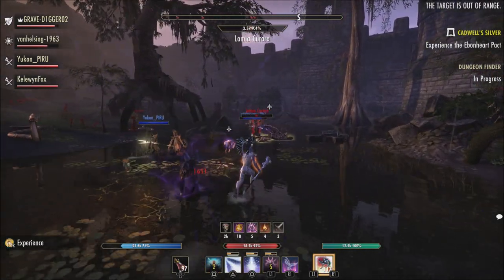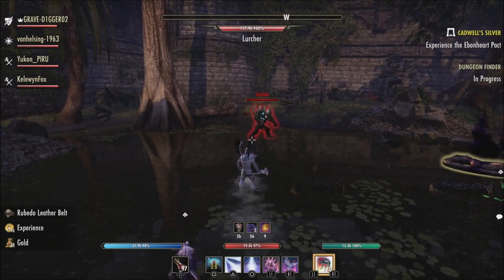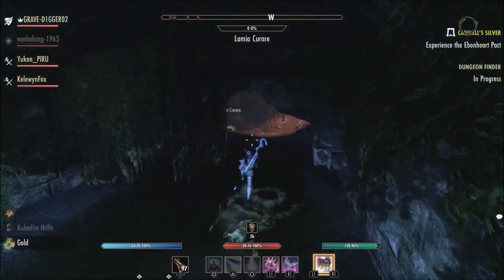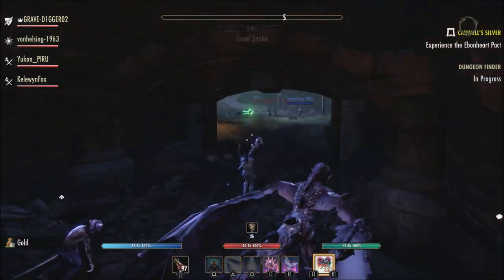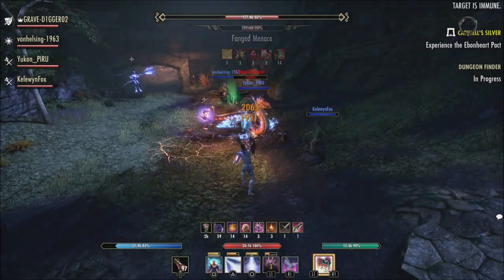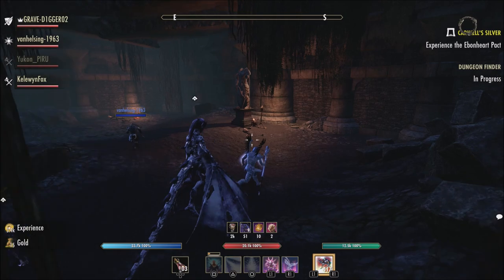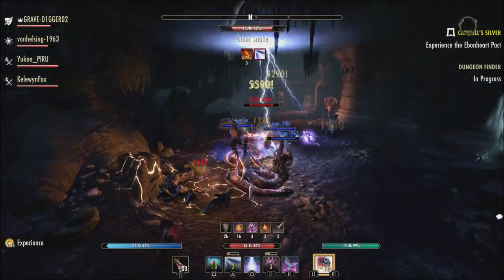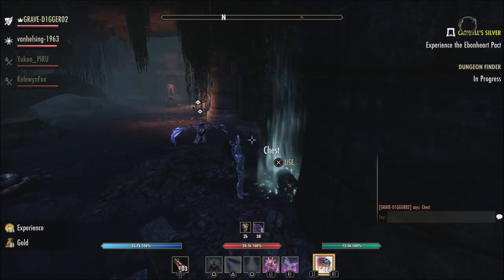Update 33 Sticker Book Changes | Elder Scroll Online | 🌊Ascending Tide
Update 33 will bring some quality of life changes to the sticker book.